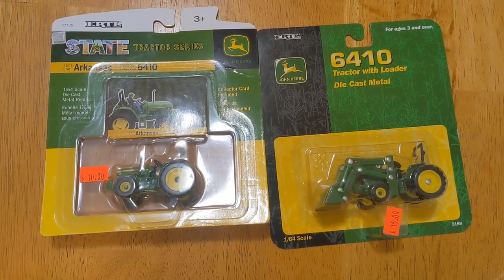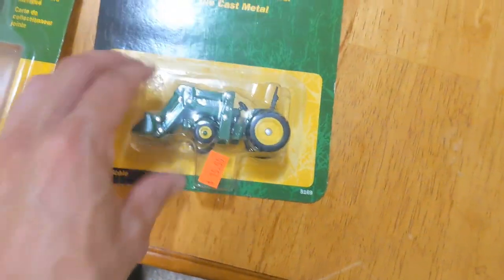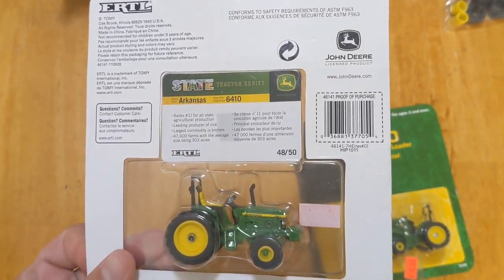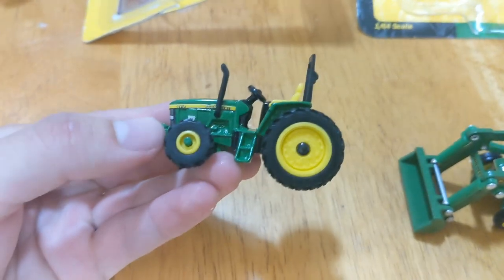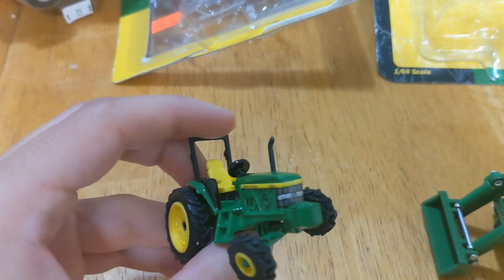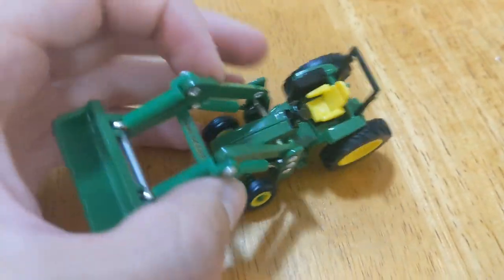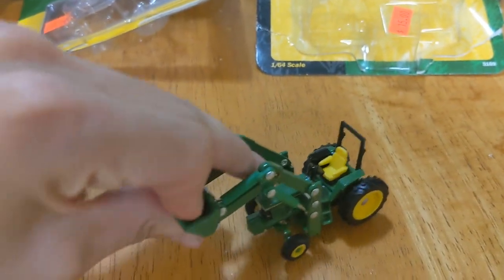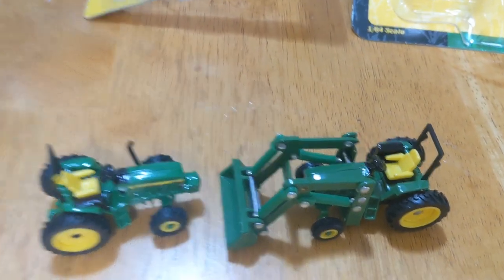1/64 John Deere 6410 Tractors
This video takes a look at two different John Deere 6410 tractors. One with a loader and one without.